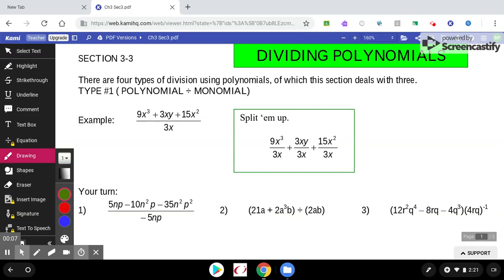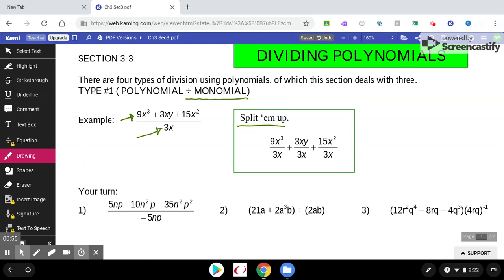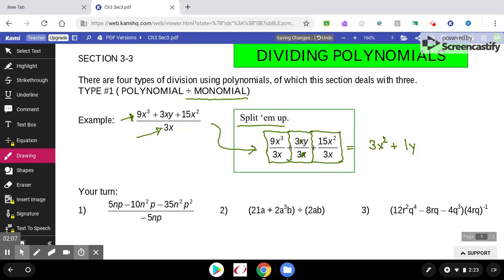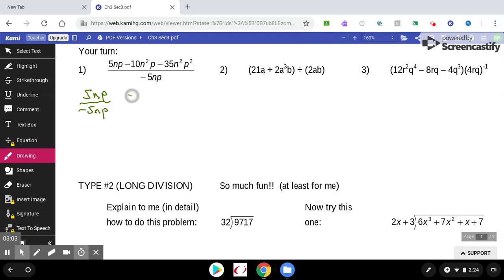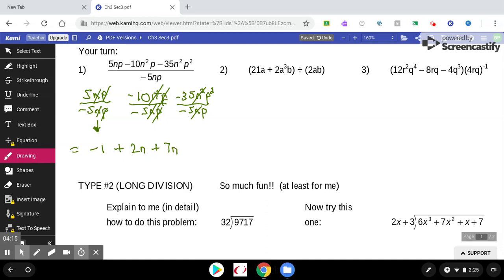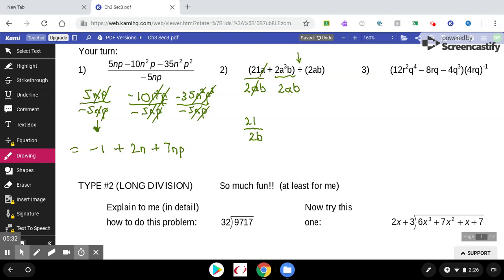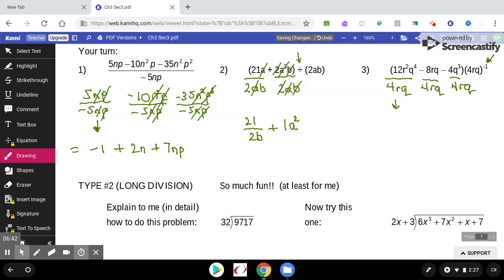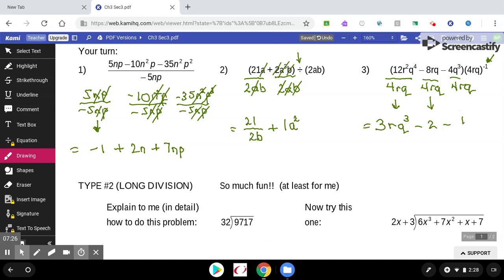Paullmath 3-3 part1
Chapter3 section3 dividing by a monomial (spilt em up method)